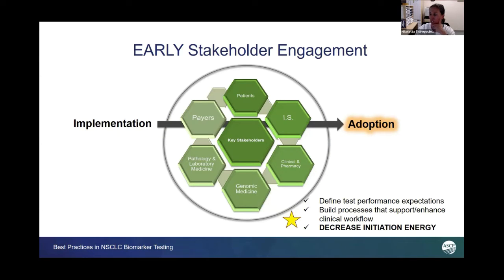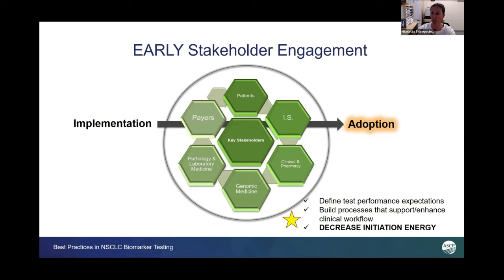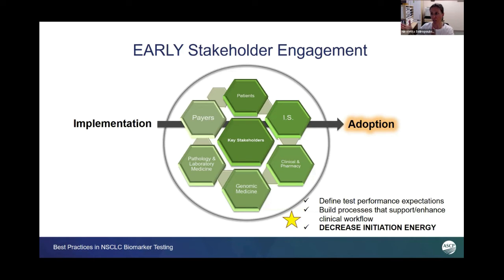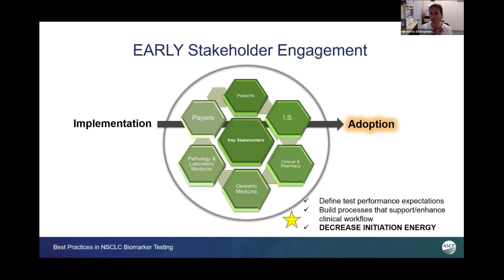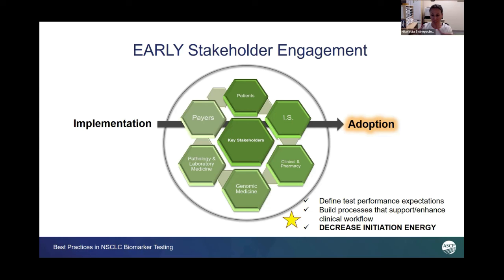LIS and EHR Implementation for NSCLC Biomarker Testing: Early Stakeholder Engagement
This video is an excerpt from Laboratory Information System and Electronic Health Record Implementation and Protocol Optimization for NSCLC, the fourth in a highly interactive series designed to support Anatomic Pathology laboratory managers and their teams, providing them with knowledge related to best practices in NSCLC biomarker testing, examples of success stories, and guidance on real-life challenges they may face. to view the full videoconference and to access additional events and resources.